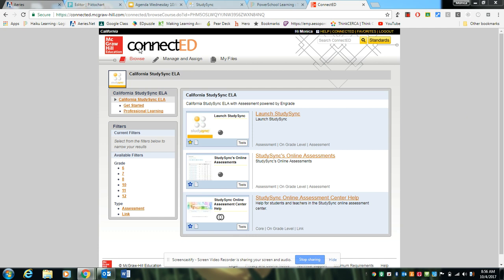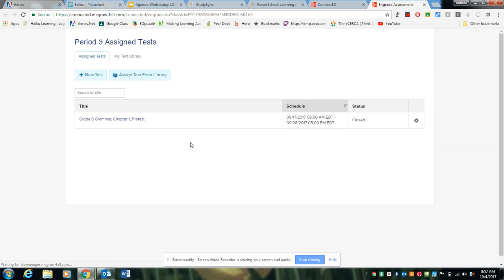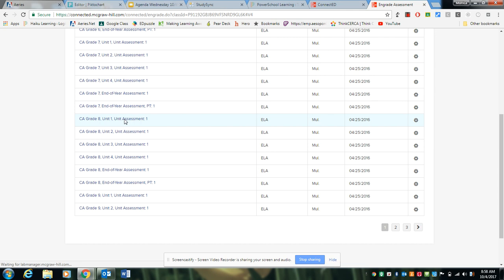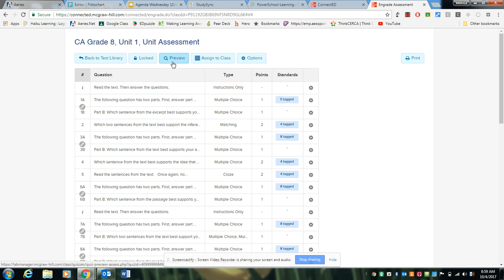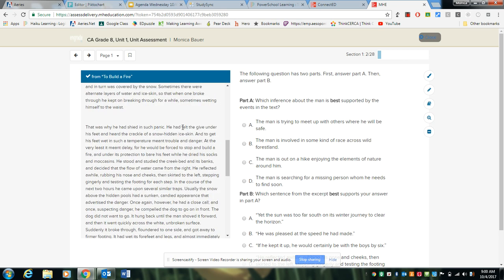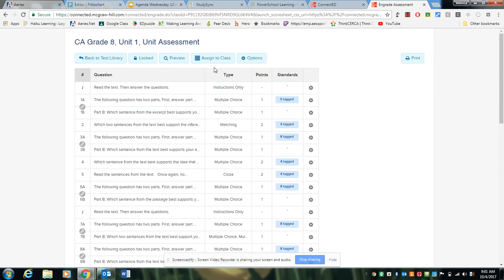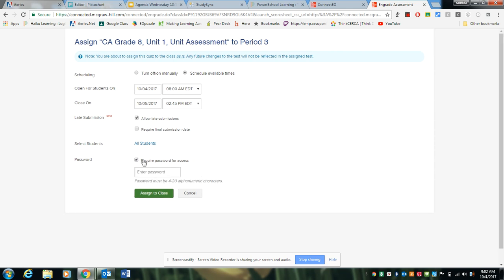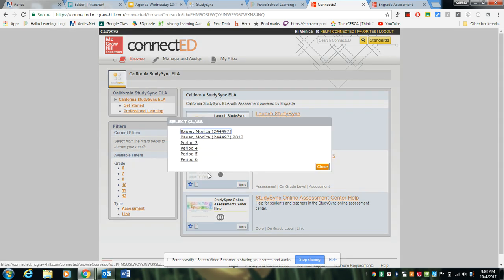StudySync: Online Assessments